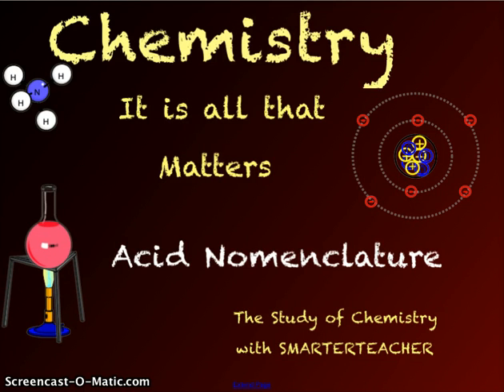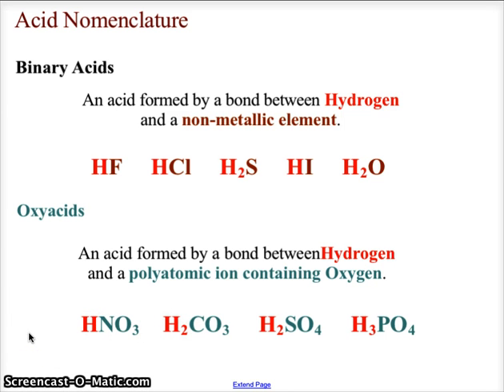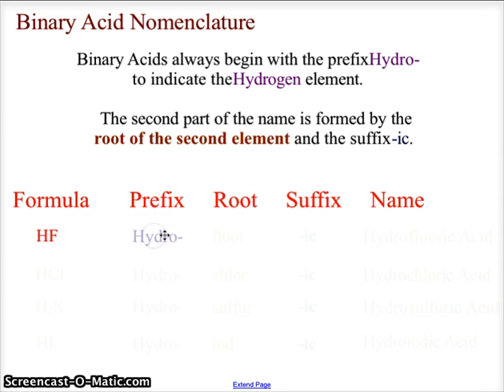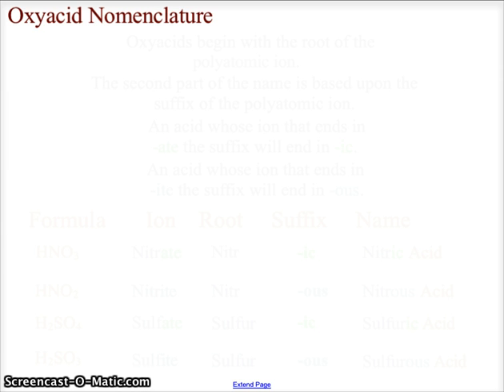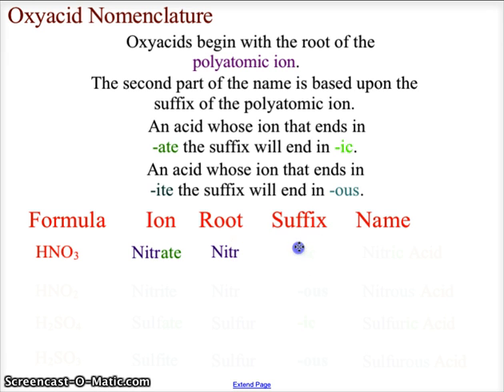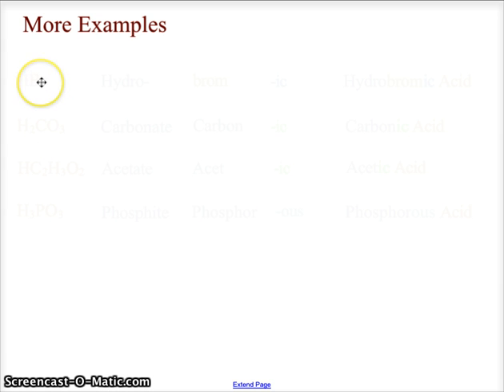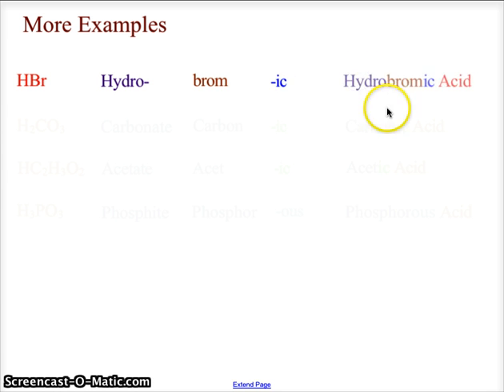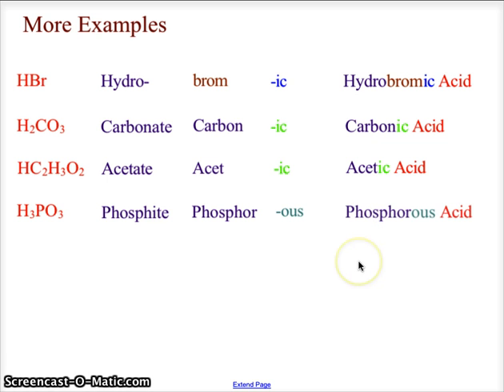CH 9 CHEMISTRY ACID NOMENCLATURE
Rules for naming binary acids and oxyacids.